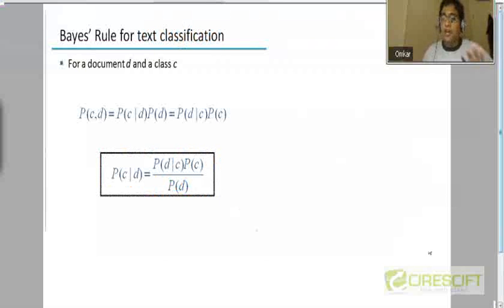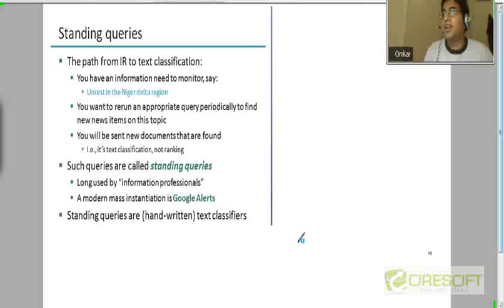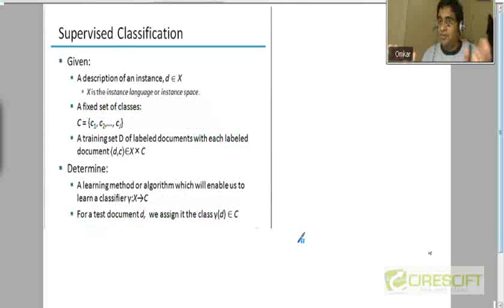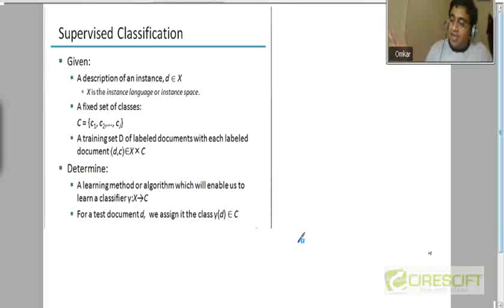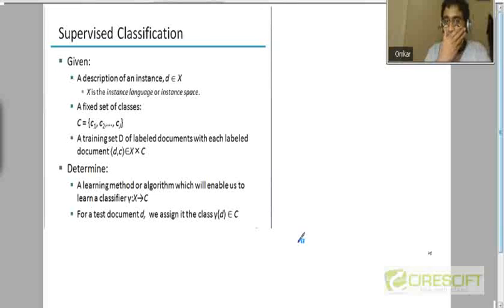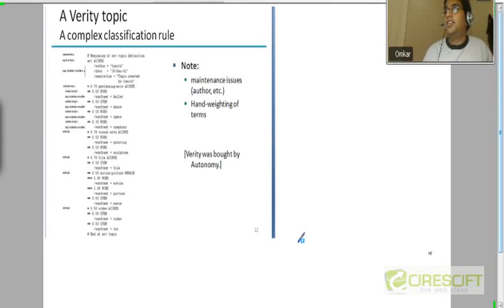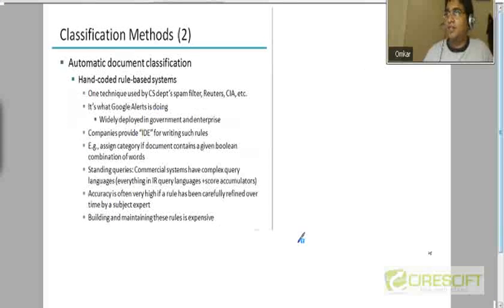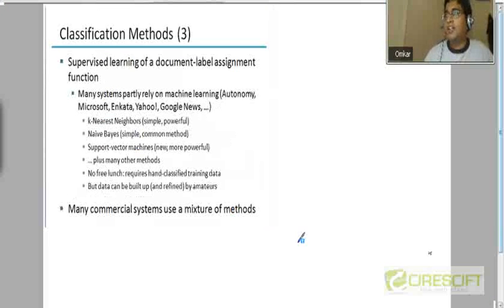WDM 116: Various Classification Methods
Various Classification Methods

    1. Access to course videos and exercises
    2. View & manage your progress/pace
    3. In-class projects and code reviews
    4. Personal guidance from your Mentors